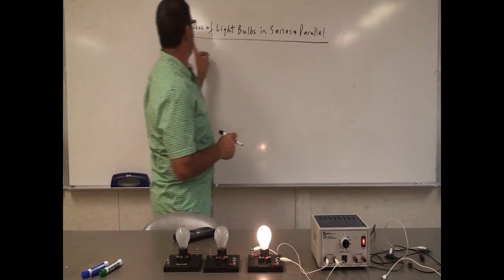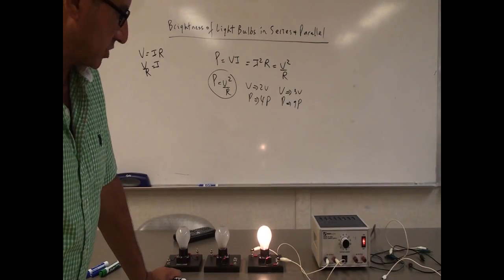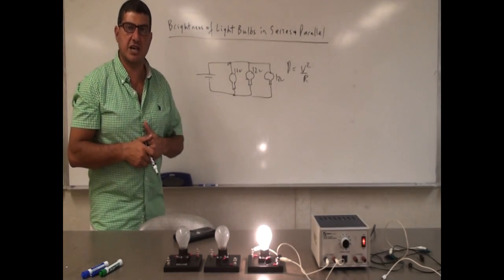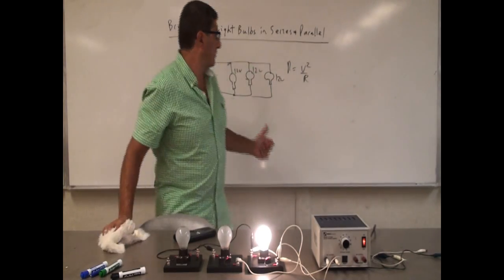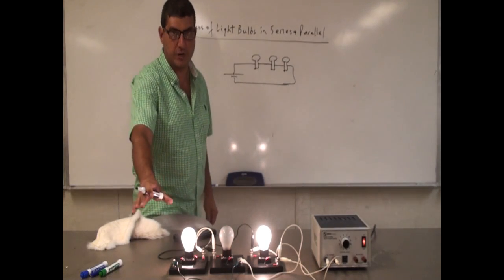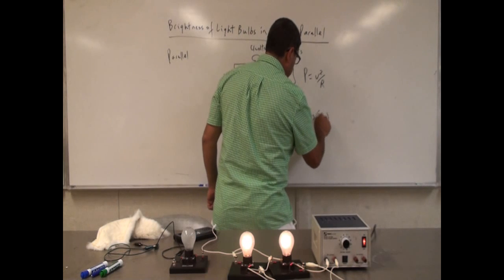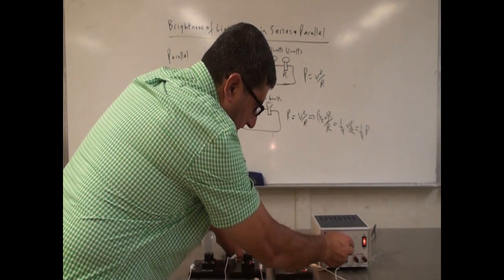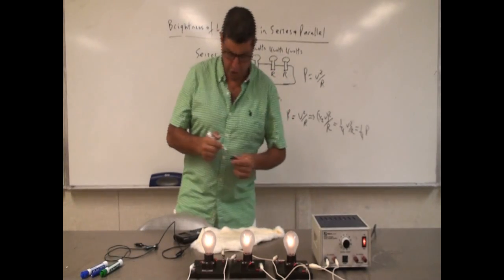Brightness of Light Bulbs in Series and Parallel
This video illustrates the relationship of the brightness of a light bulb to the voltage of the power supply and the relationship of the brightness of different bulbs placed in series and parallel.  It also shows the advantage of a parallel circuit to a series in that if a certain appliance burns out in a parallel circuit, the rest will still operate at their intended voltage.